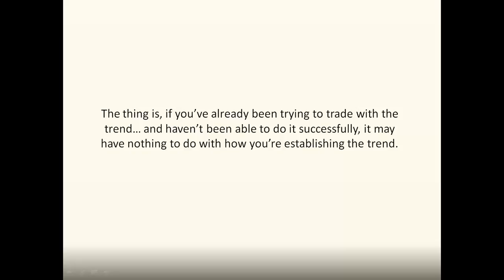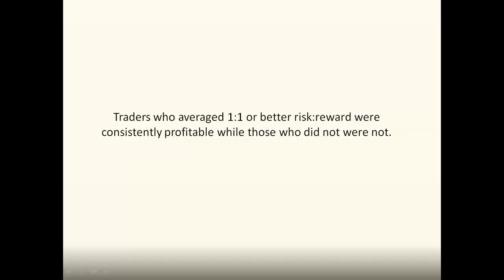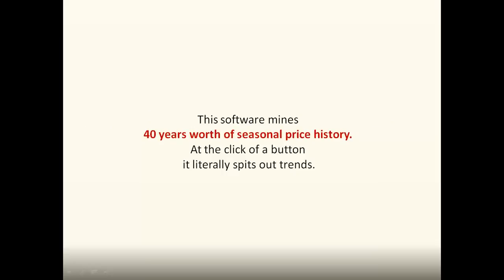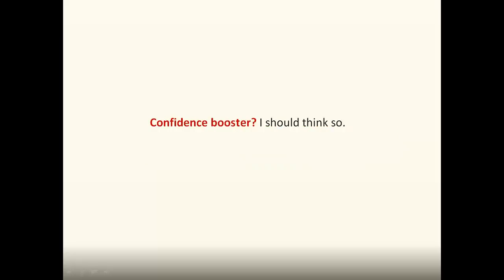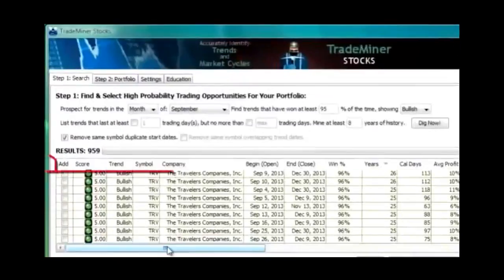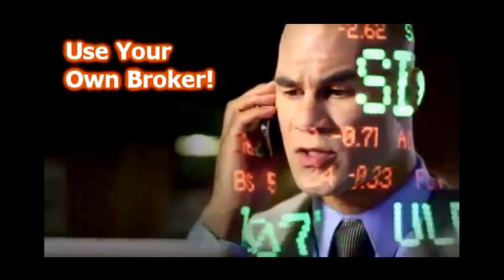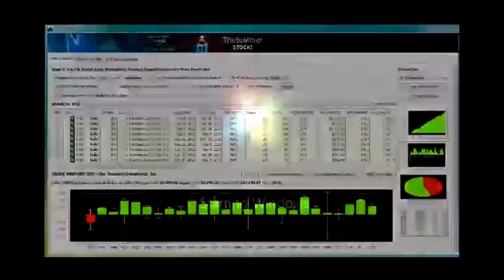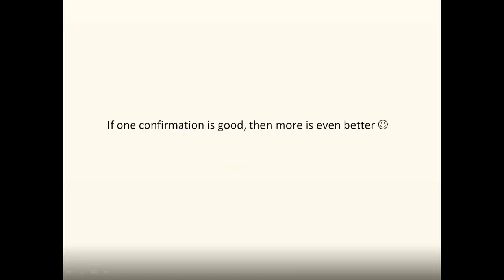Use This Tool to Trade with Unparalleled Confidence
If more confidence sounds like something you want, then Trade Miner might just be a great fit for you.

How much more confidently would you trade if you knew the currency pair you're about to buy matched a seasonal uptrend that played out the last 10 years in a row?